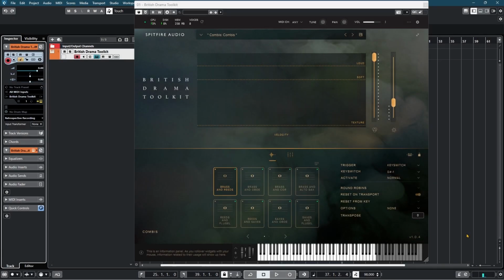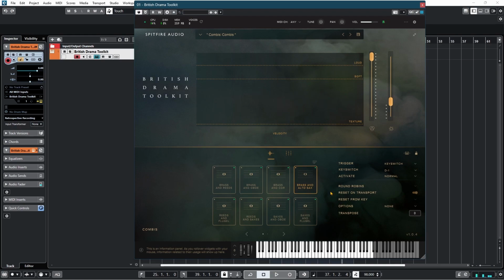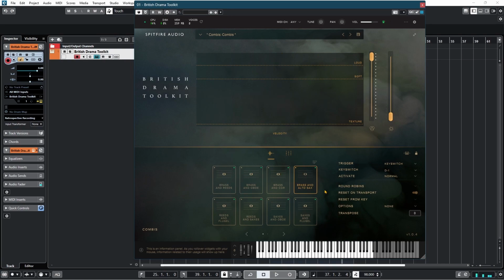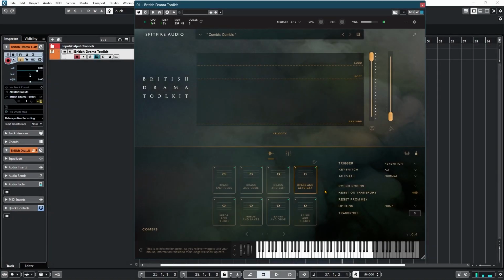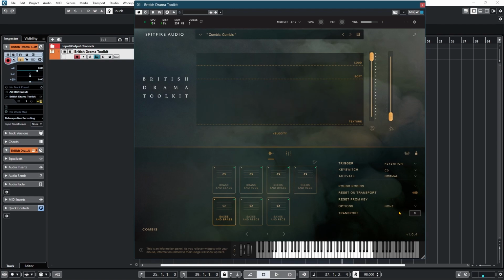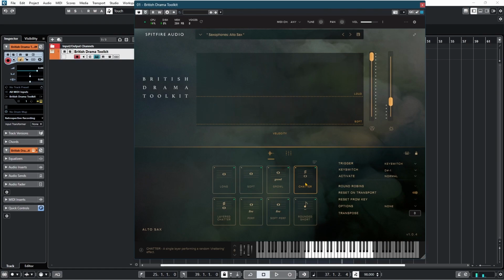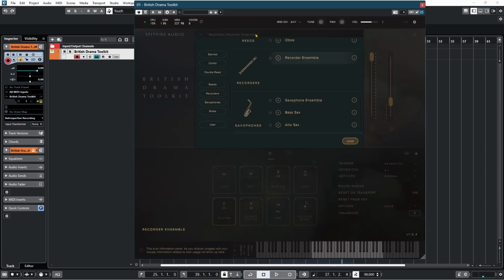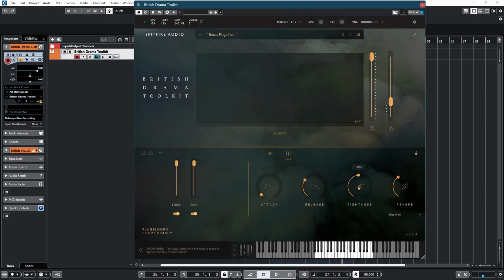British Drama Toolkit: Brass and Reeds - Review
Compose Yourself! - The Ultimate Structure for Composers

0:00 Intro
02:47 New UI and Engine
03:05 Instruments Included
03:39 How does it Work?
06:08 Volume Voicing?
07:26 Ensemble Combos and Sounds
08:35 Layers with RR?
09:26 Single instrument articulation
13:10 Mic Positions and Sample Control
14:00 Thoughts? Verdict?